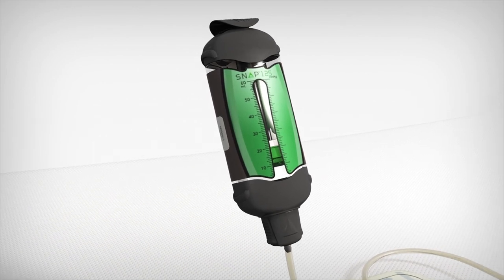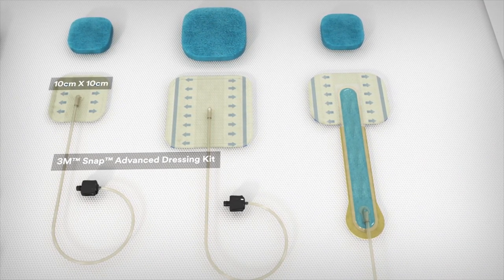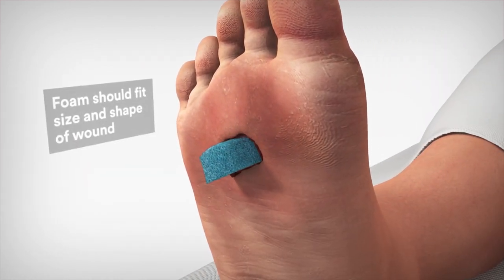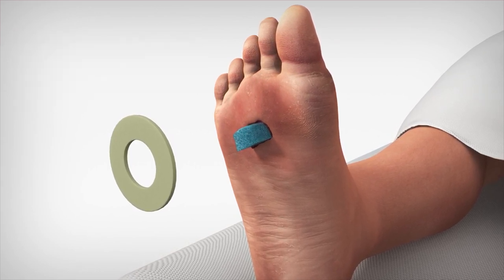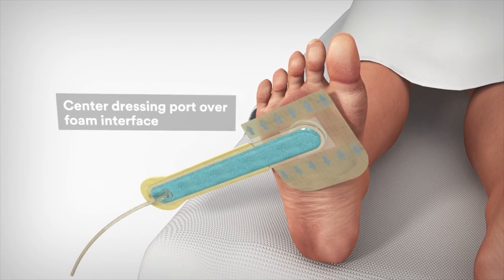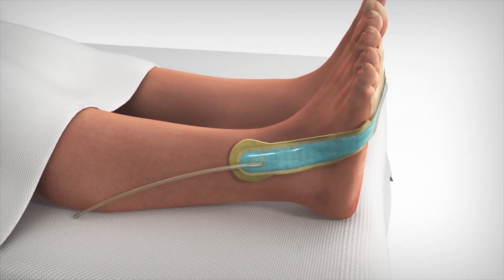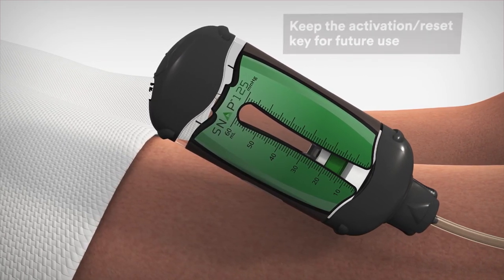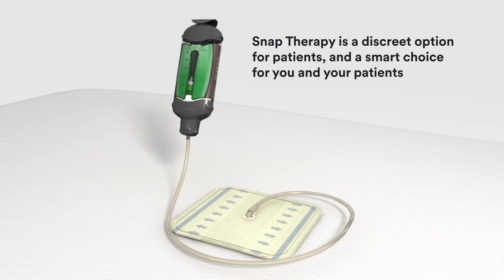3M™ Snap™ Therapy System Application & Mechanism of Action (MOA)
3M™ Snap™ Therapy System Application & Mechanism of Action (MOA)